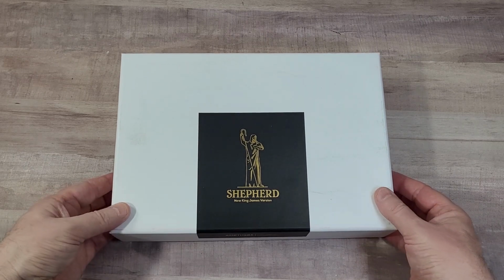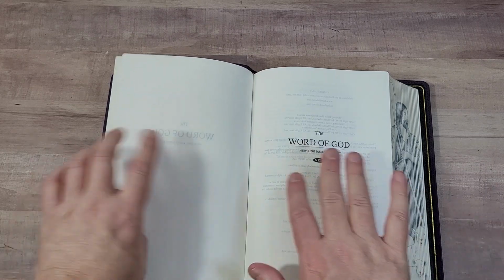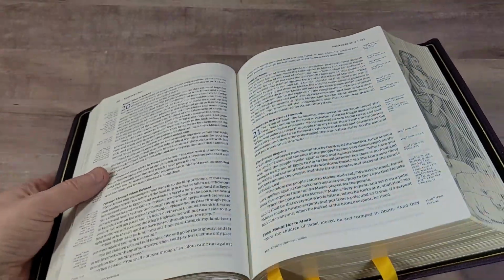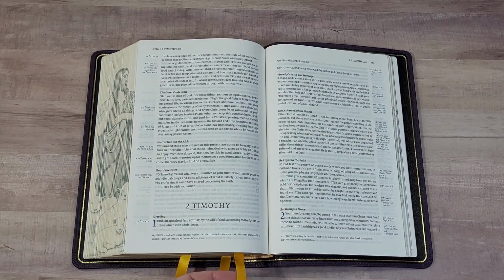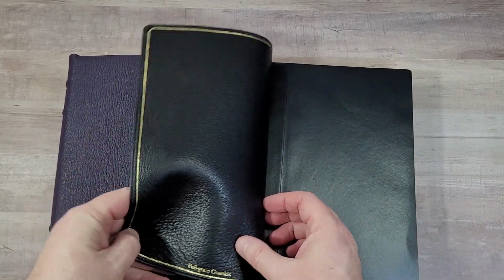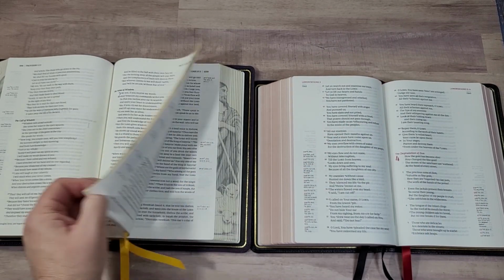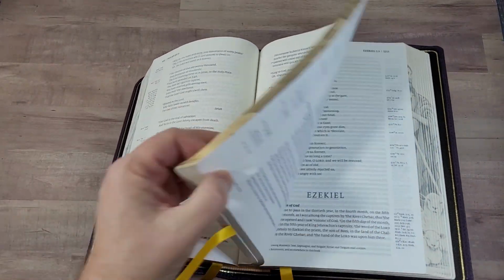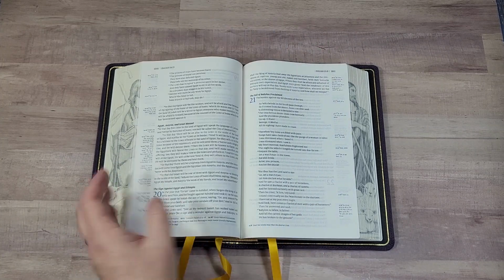Humble Lamb NKJV Shepherd Bible Review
Humble Lamb's Shepherd is an update to their original single-column NKJV. It's made several improvements that place this edition several notches above the original.

Humble Lamb provided this Bible in exchange for an honest review.